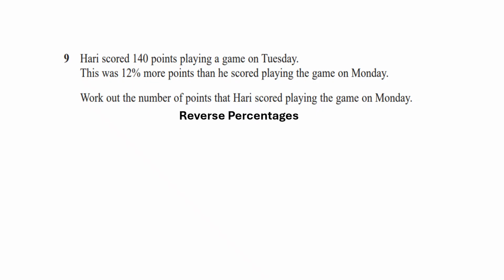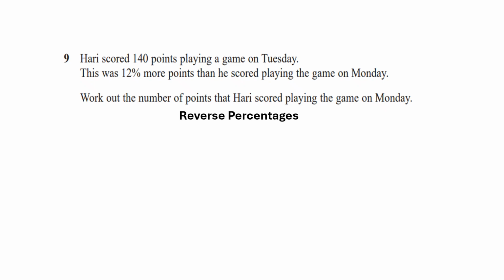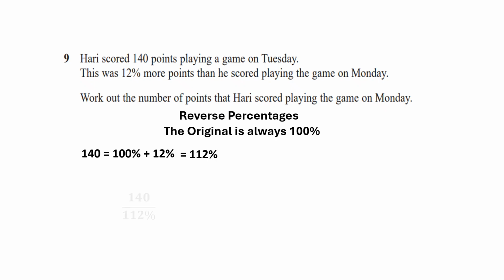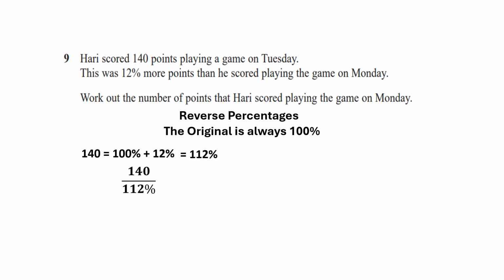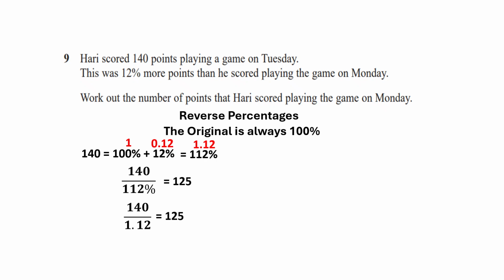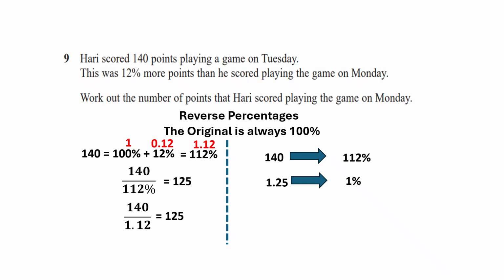Percentage Increase Reverse Method | Find the Original Value | GCSE Maths Explained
Confused by percentage increase questions? In this video, I'll show you how to work backwards to find the original value when the final amount is given.
Question: Hari scored 140 points on Tuesday, which was 12% more than he scored on Monday. Find how many points he scored on Monday.
We'll cover:
✅ How to identify the original value
✅ The reverse percentage method
✅ Step-by-step calculations
✅ Perfect for GCSE, IGCSE, Edexcel, AQA, and OCR students